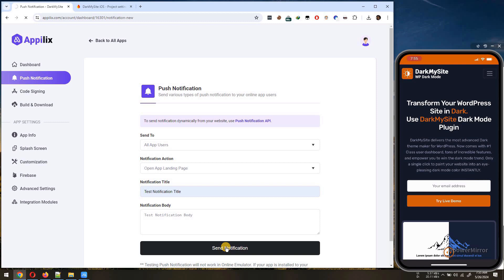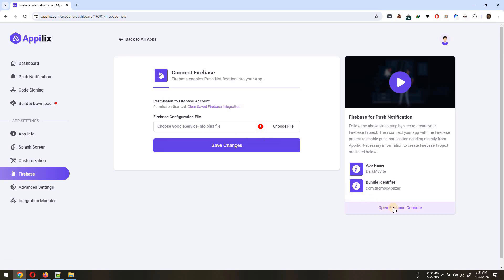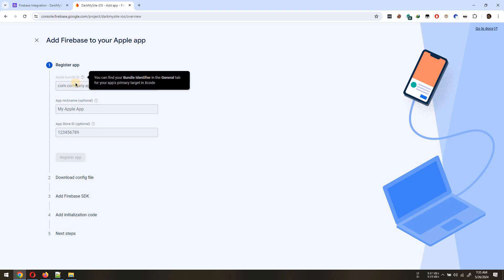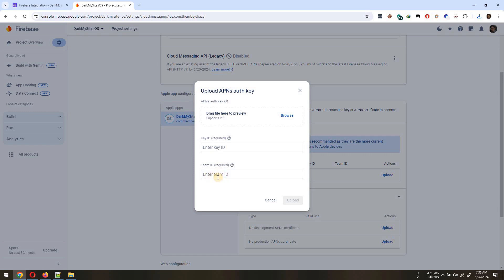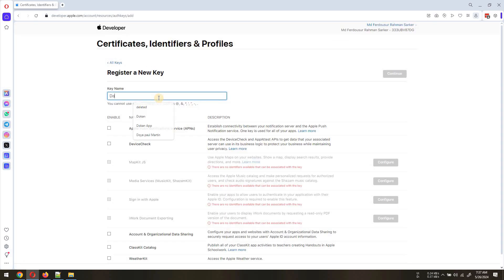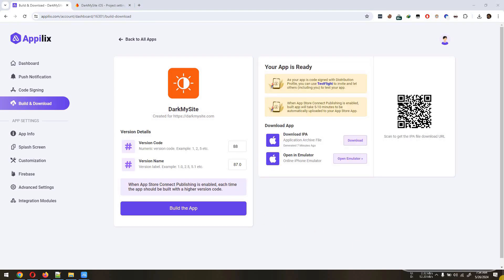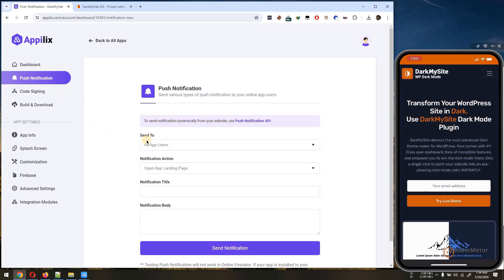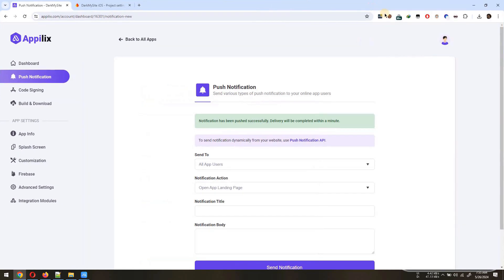Integrate Firebase Push Notification in your iOS App with Appilix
Are you looking to supercharge your iOS app by adding powerful push notifications? In this video tutorial, we'll guide you step-by-step on how to integrate Firebase with Appilix to seamlessly send push notifications to your iOS app users.